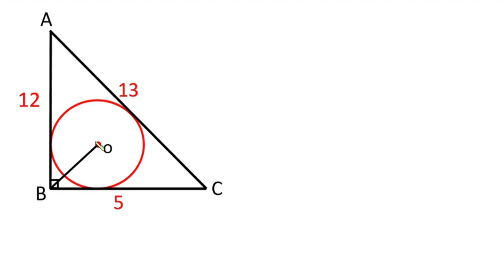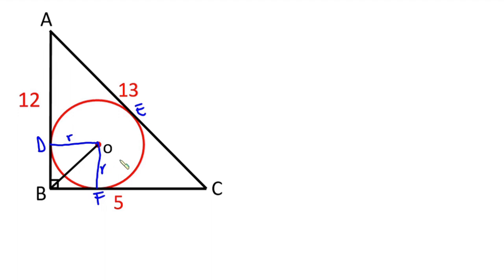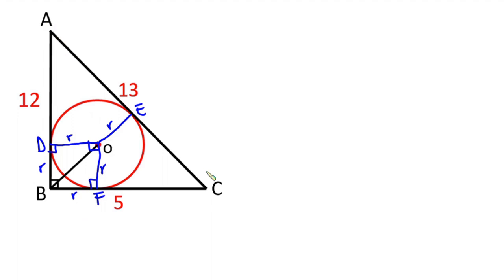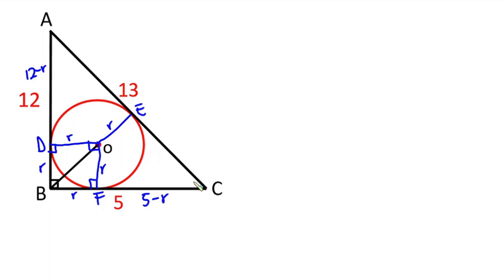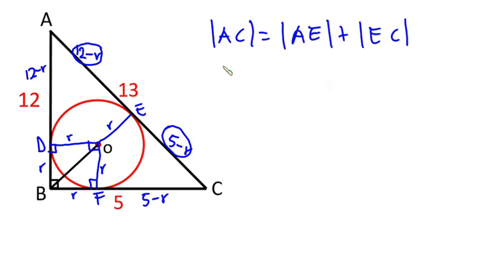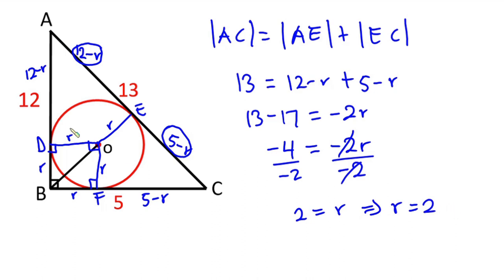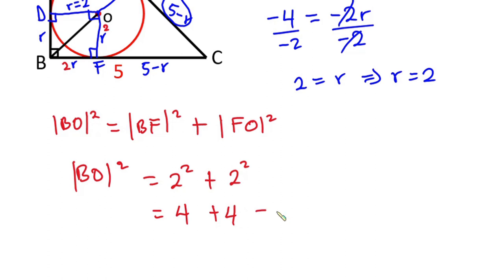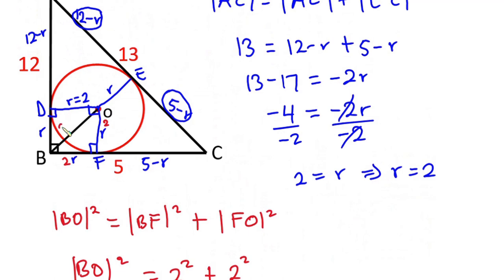Can You Find the length of BO? | Challenging Plane Geometry Problem | Circles | Length of Tangent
In this video, we have this nice plane geometry problem. We have right-angle triangle ABC with a circle of centre, O inscribed and we are to find the distance from point B to the centre of the circle O. It's actually a nice Geometry problem so don't ignore.